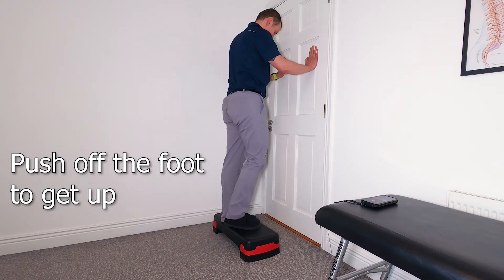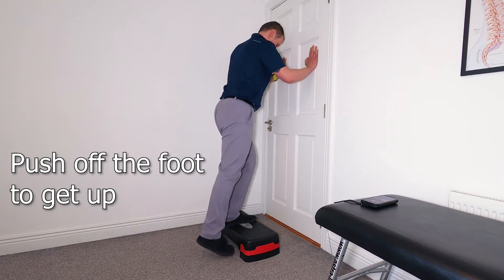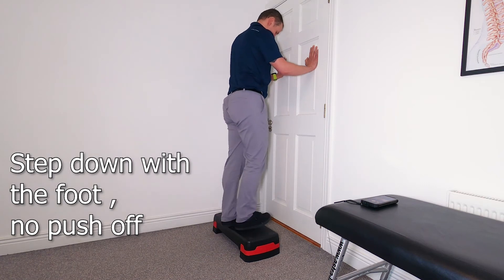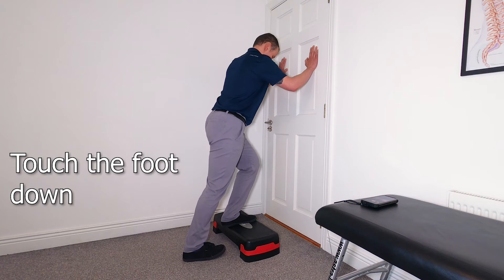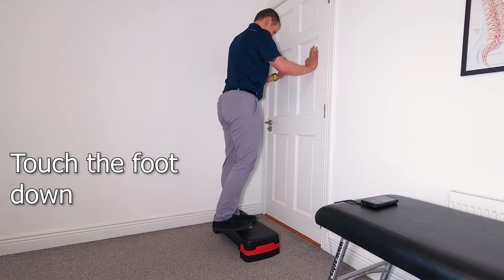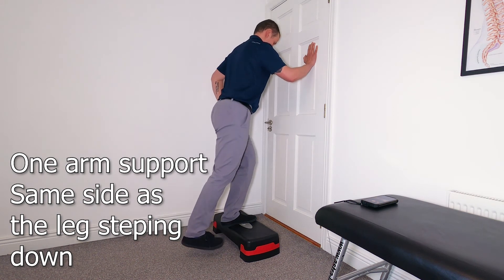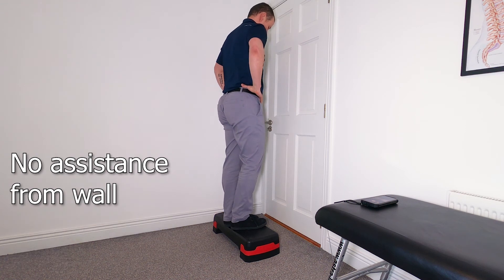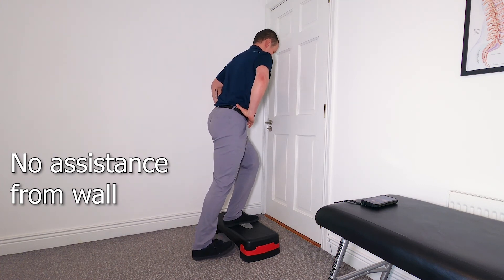Step down progression (Hip dominant knee loading)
A Simple progression to start loading the knee on 1 leg.

Stepping back requires more hip and hamstring activity so it will likely produce fewer symptoms in the knee.

It can build up the base then progress into stepping down or forward.